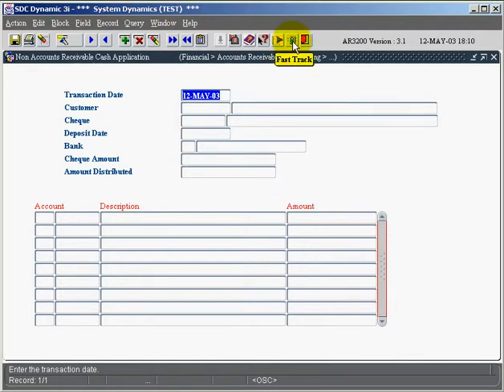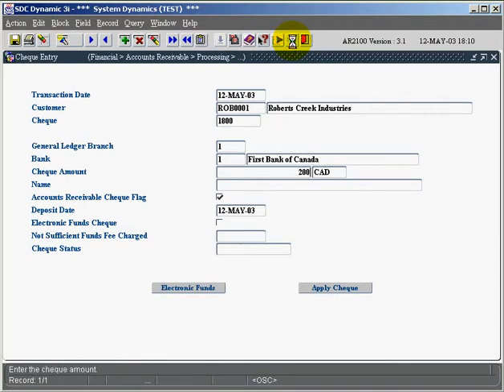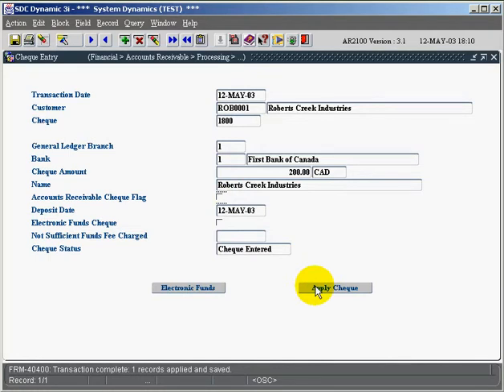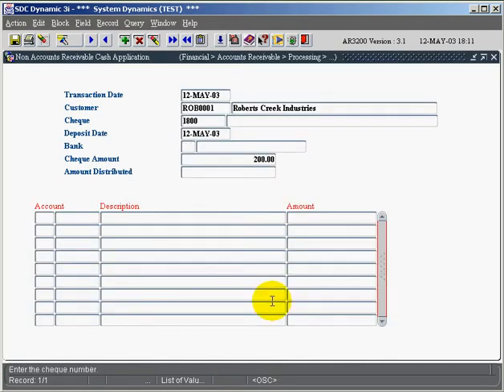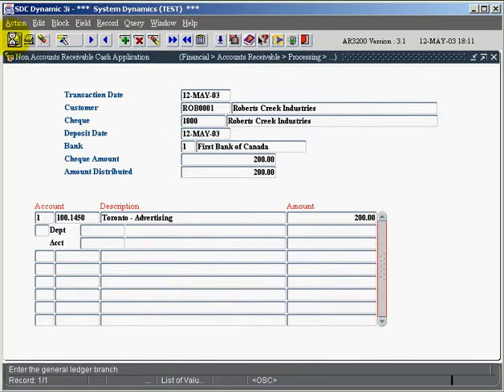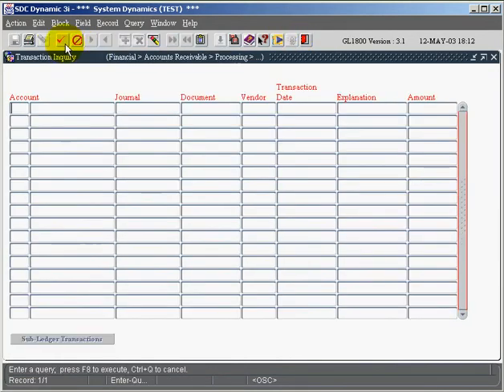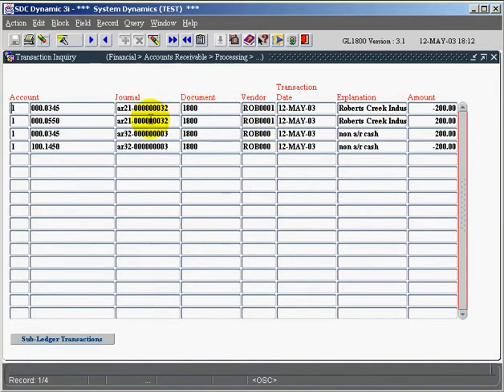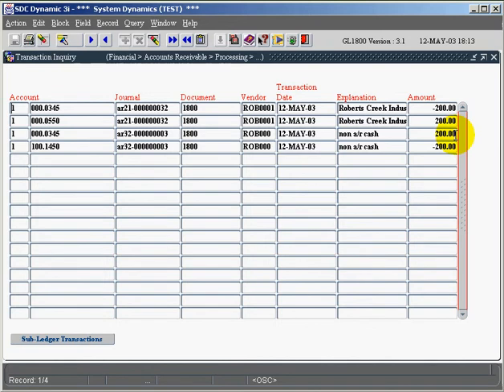DYNAMIC 3i Free Edition ERP tutorials - Non AR Cash Application - direct to GL